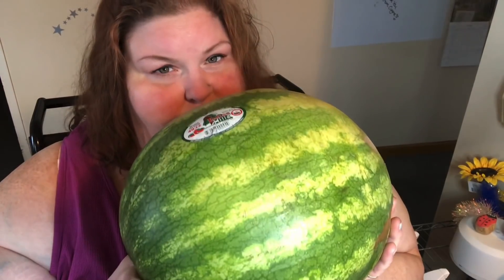Grocery Haul - 06.23.20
To Order a Crochet Handmade Hero Bear, Dino Pal, or custom request:
A portion of the cost will need to be paid upfront with the remainder due upon completion!
Custom orders and colors upon request!